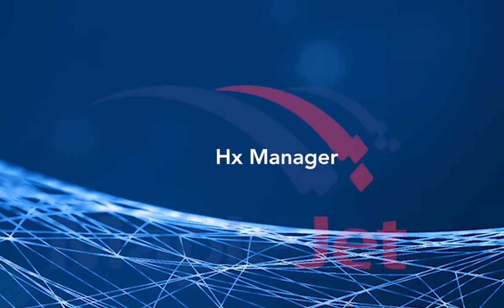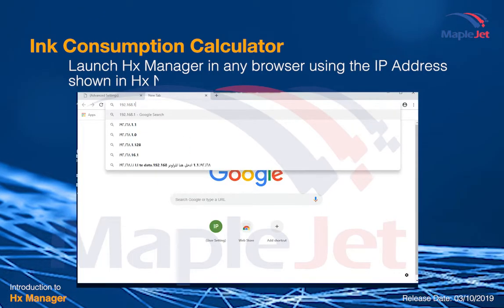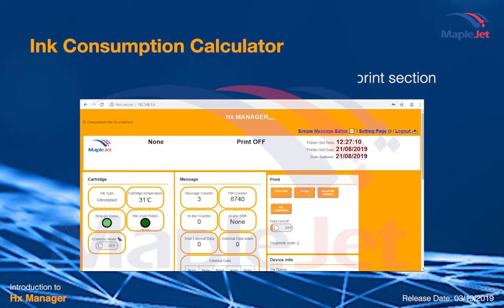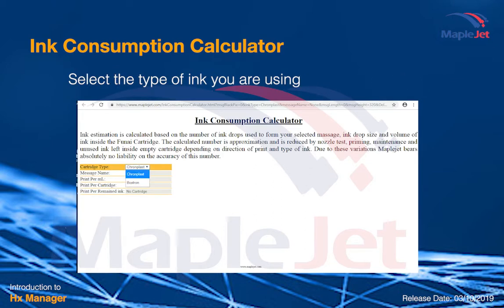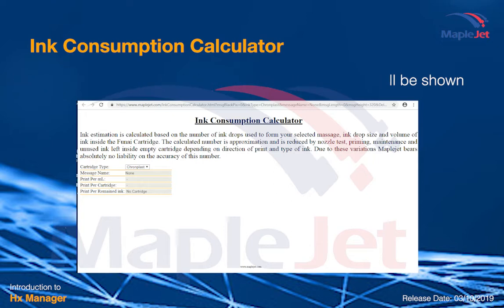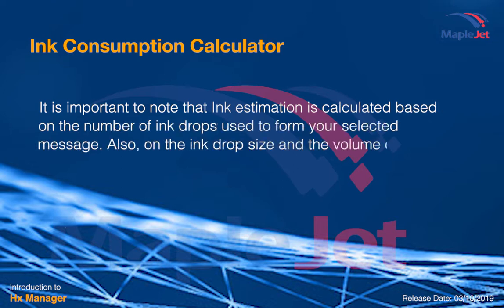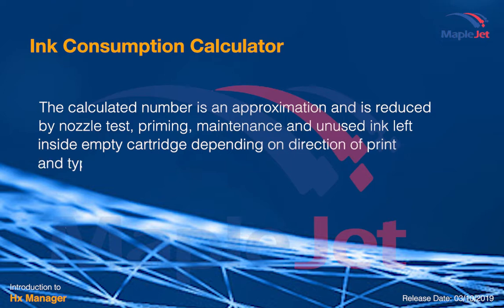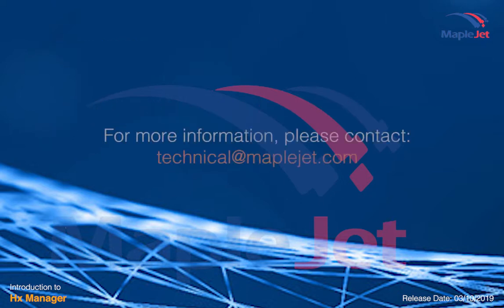Ink Consumption Calculator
Ink consumption estimate provides approximate print counts based on the remaining ink volume in the cartridge. It is important to note that Ink estimation is calculated based on the number of ink drops used to form your selected massage. Also, on the ink drop size and the volume of ink inside the Funai Cartridge.

The calculated number is an approximation and is reduced by nozzle test, priming, maintenance and unused ink left inside empty cartridge depending on direction of print and type of ink.